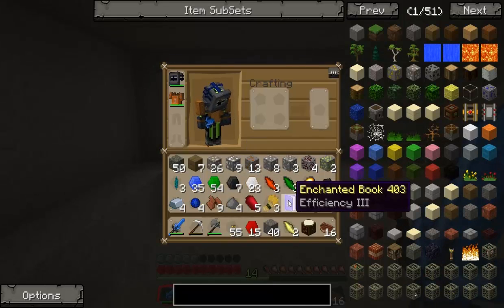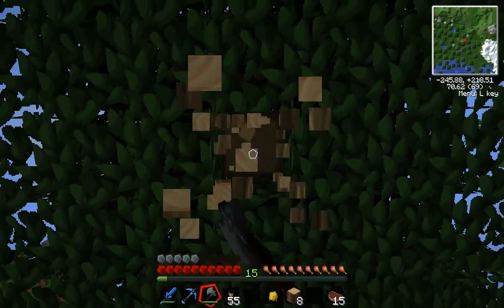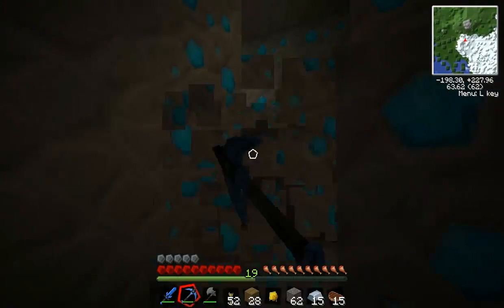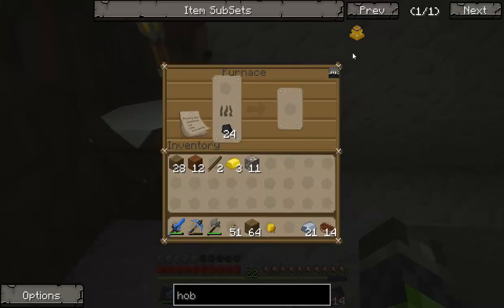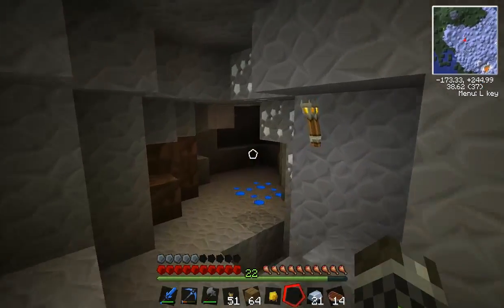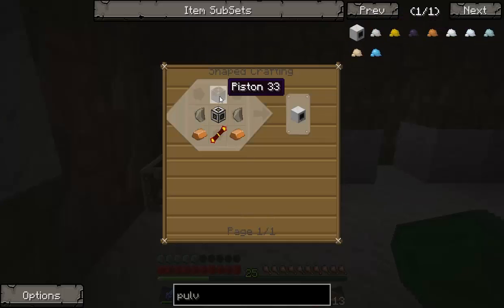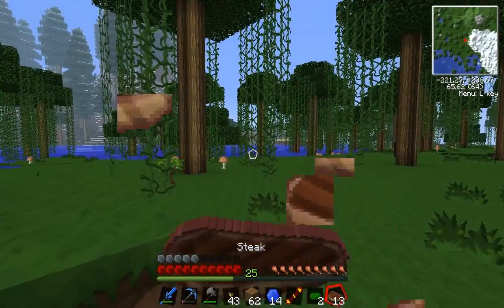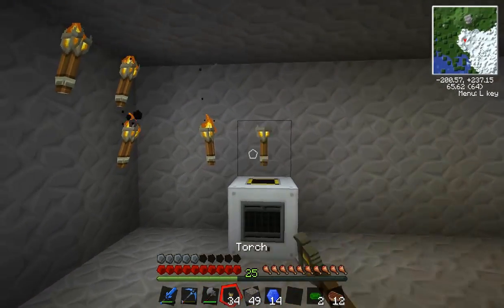Minecraft Survival lets play (direwolf20 pack) season 1 episode 2